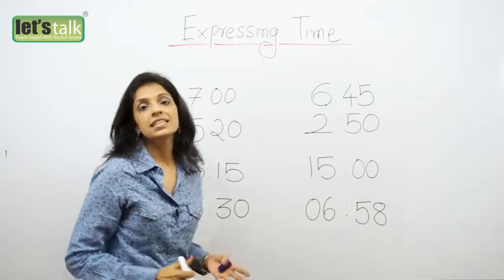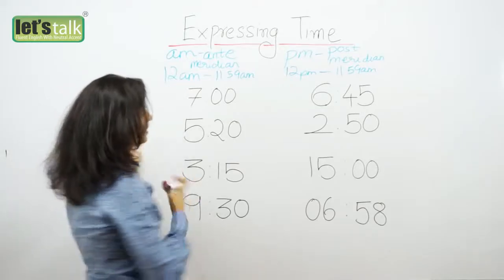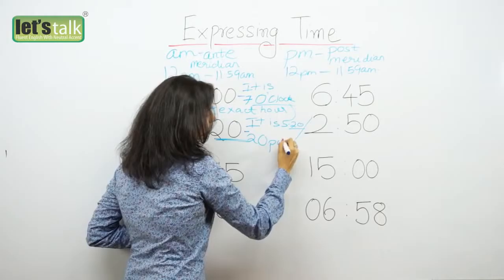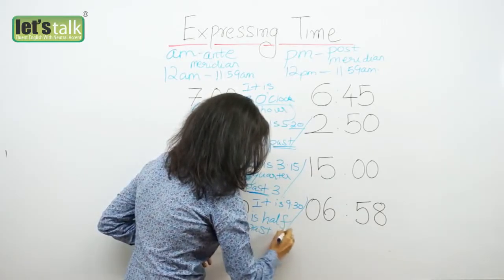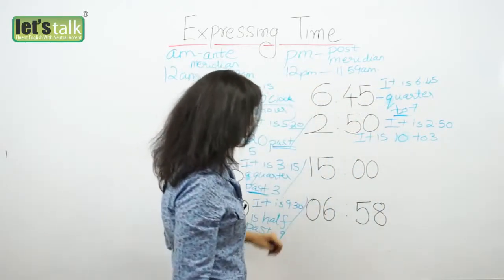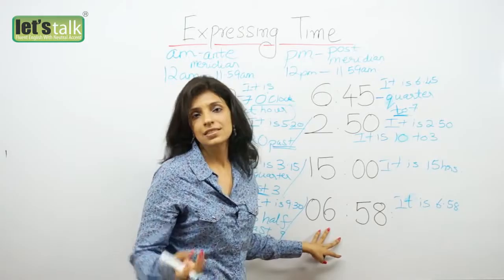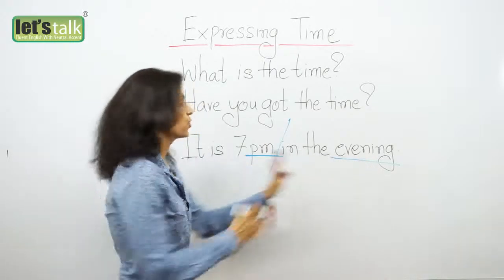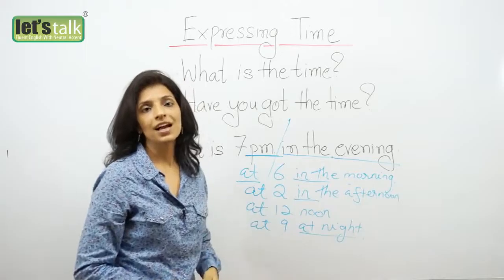Expressing Time in English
Basic Beginner lesson in English